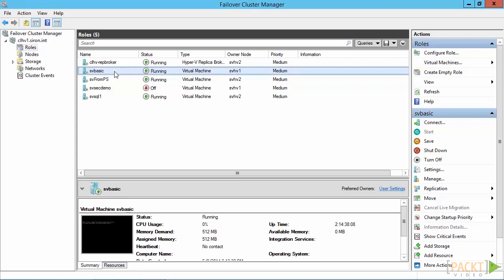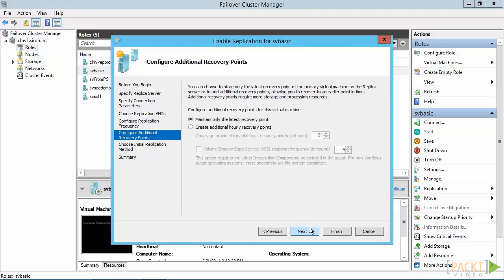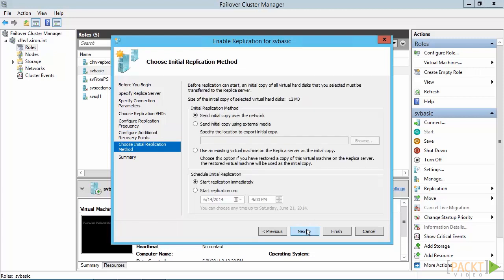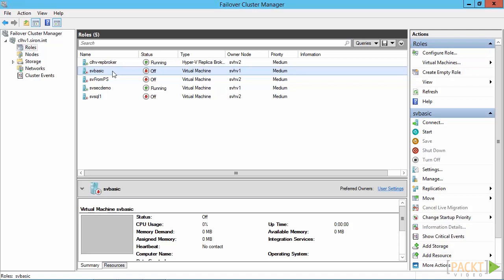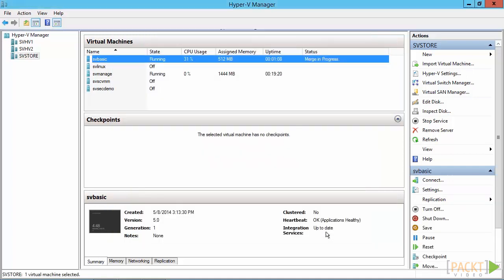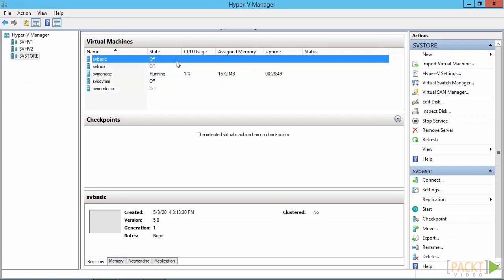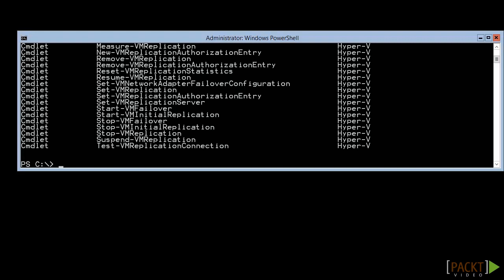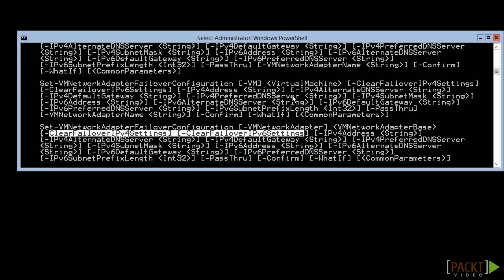Hyper-V Replica Failover and Failback | packtpub.com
Learn how to perform replica failovers.
• Configure a virtual machine for a replica
• Perform planned failovers and failbacks
• Perform an unplanned failover